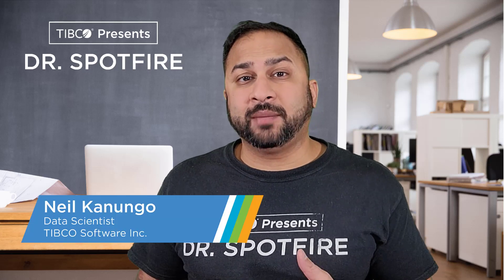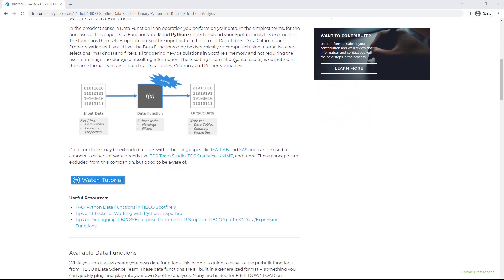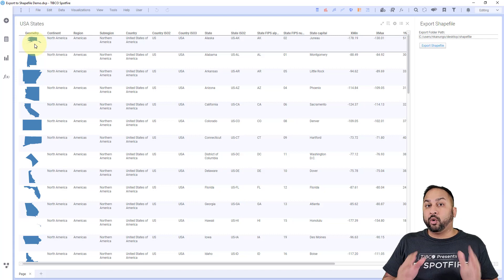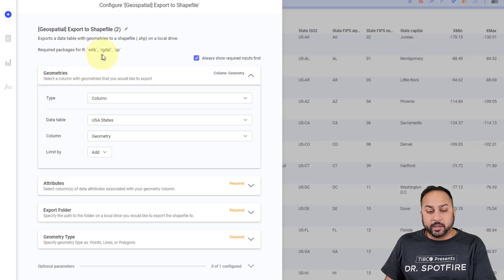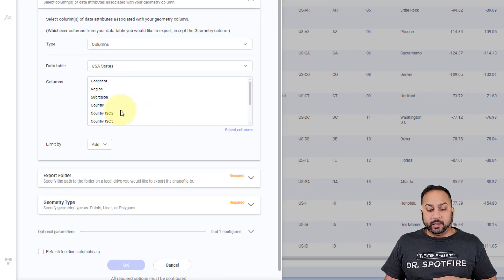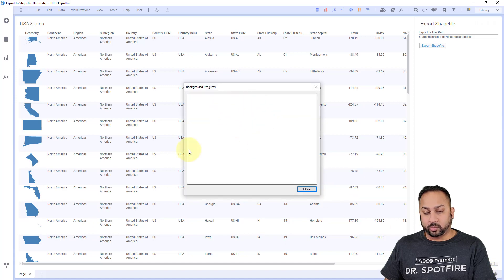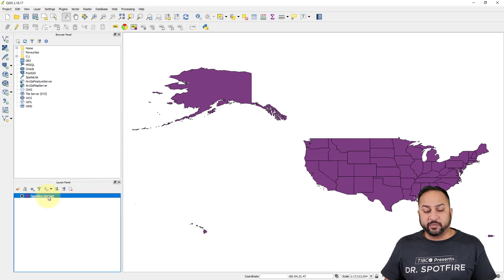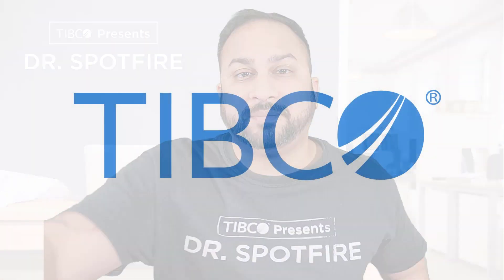Export Spatial Data to Shapefiles from Spotfire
Spotfire has powerful geoanalytics with mathematically derived polygons, lines, and other spatial data. Sometimes it would be nice to export these to Shapefile format for use in other GIS applications. Check out this Quick Tip to learn how.

This video was recorded with Spotfire 12.1. The features are available in Spotfire 7.11 and above.